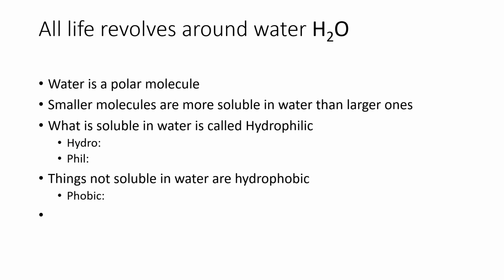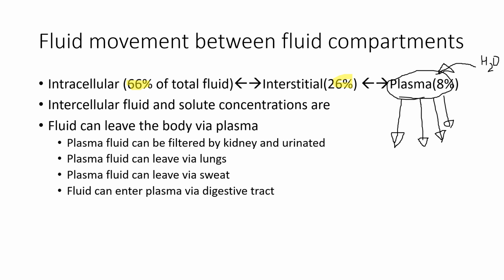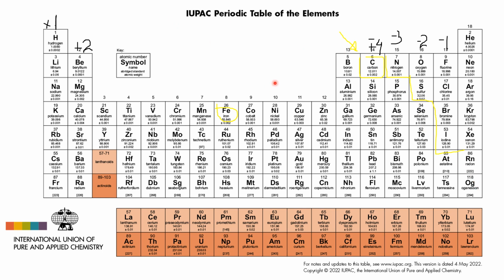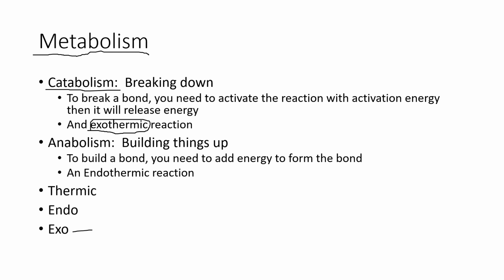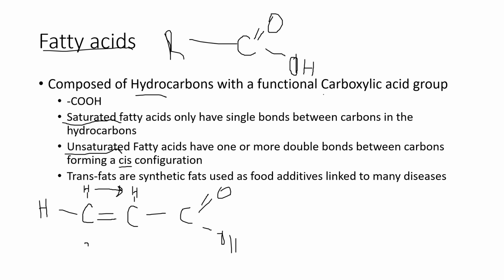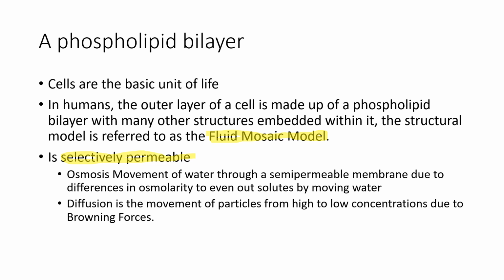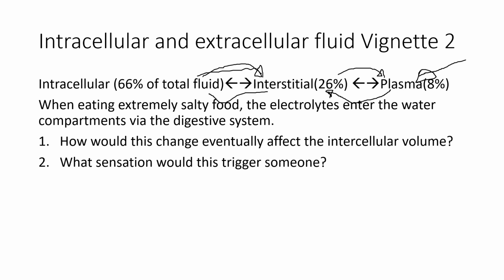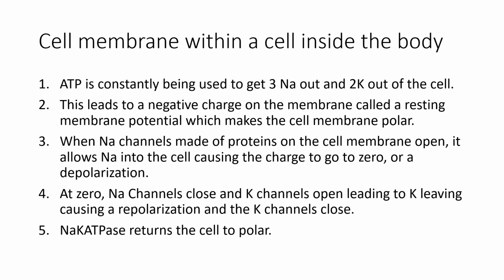Physiology lecture one: Basics of Chemistry, and cell membrane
This video is intended as an introduction to the elementary chemistry and cell membrane as required to begin to understand physiology